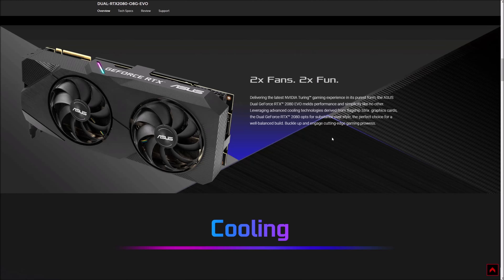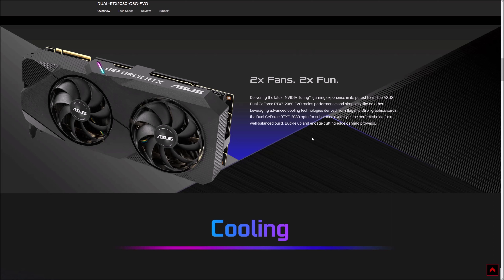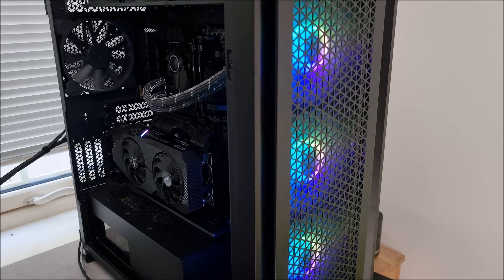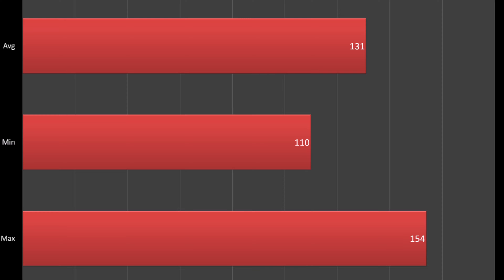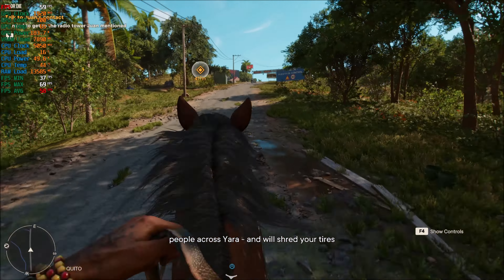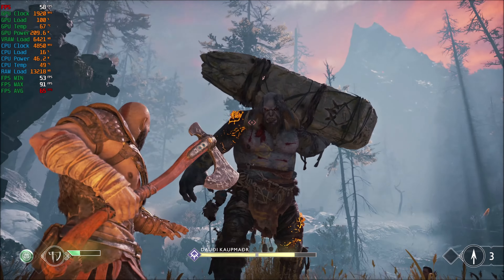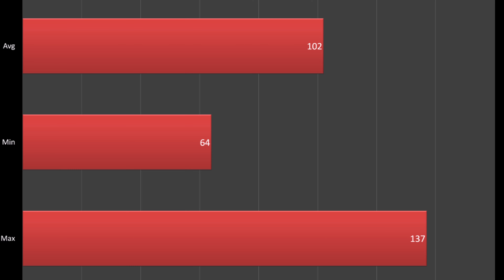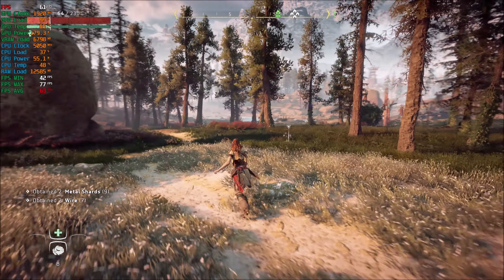Testing the RTX 2080 @1440p Resolution in 2023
Just a quick video to showcase the potential of the RTX 2080 graphics card after 5 years of being released. The card still packs a punch, especially in 1080p. But I wanted to see how it does at 1440p because even today, this little card is a little beast!